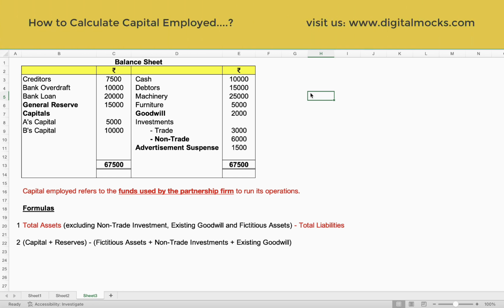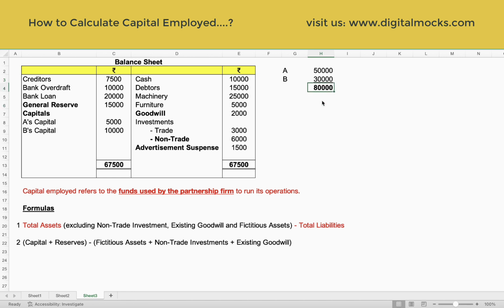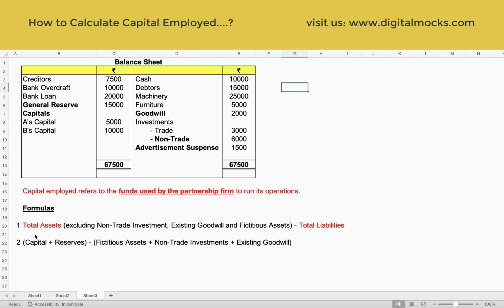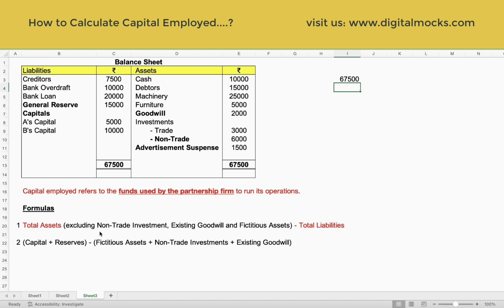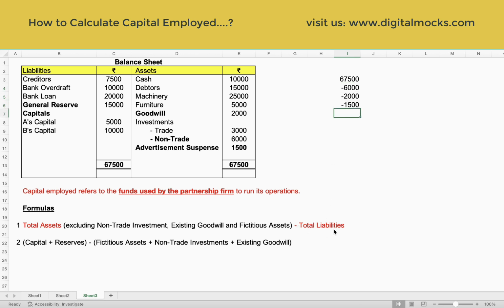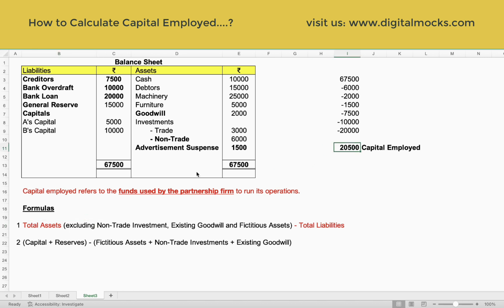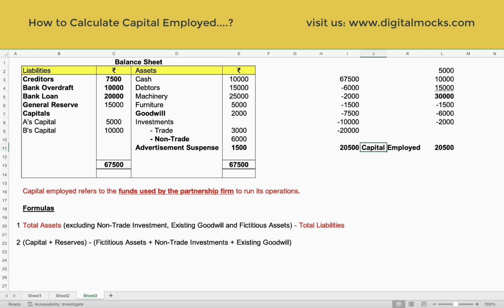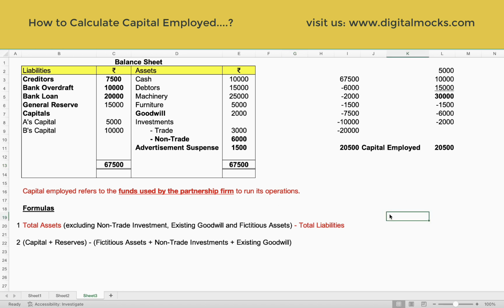Goodwill Valuation - Understanding Capital Employed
What is Capital Employed and How to Calculate it...? Step-by-Step explanation.